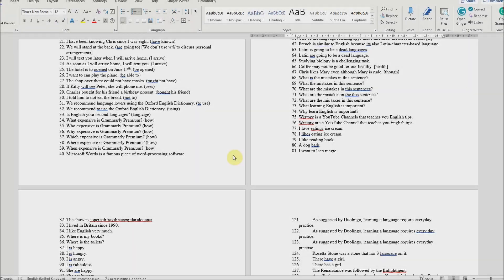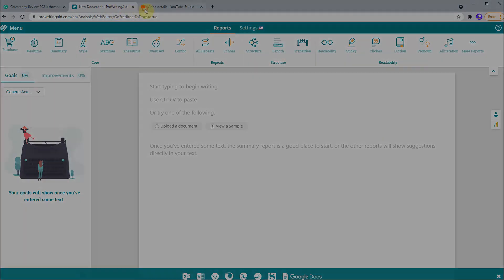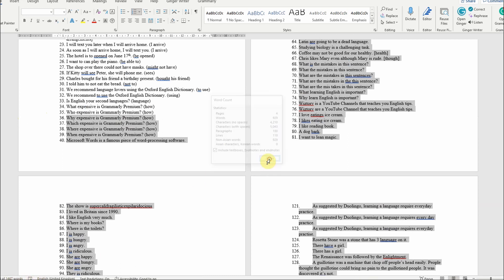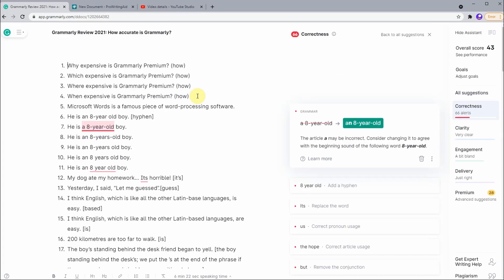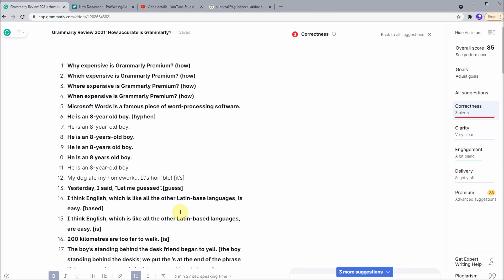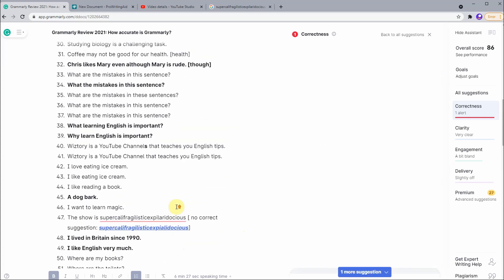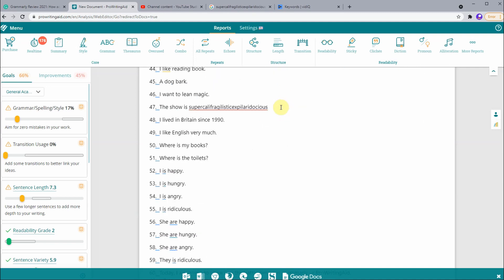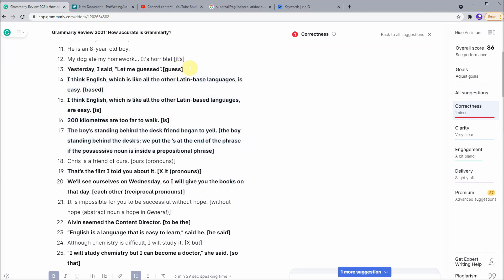Grammarly Review 2021: How Accurate is It?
Grammarly Review 2021 - Grammarly Free is placed into a huge test to see how well it performs to commonly-misspelled words and common grammar mistakes.

So is Grammarly accurate? Is it still accurate in terms of catching and correcting grammar mistakes in 2021? Is Grammarly accurate enough in 2021? In today's video, we will find out.

We will be putting Grammarly into the test to see how accurate Grammarly is. Keep in mind that this video is an accurate test. Afterwards, I am going to do the Grammarly Review 2021 to see how accurate Grammarly is.

Also, in this test, we will be using the Grammarly free version, because i would like to have a look at the spelling and grammar mistakes and see whether Grammarly can catch that.

In addition to calculating the accuracy, I will pull up some second opinion scans, so that we can have a look whether the misses made by Grammarly can be caught up with other proofreading software.

This test will be very accurate, given the amount of mistakes we put into test.

So let's find out "Is Grammarly accurate enough in 2021" and whether Grammarly is good enough,.